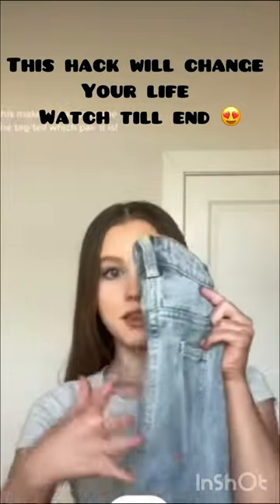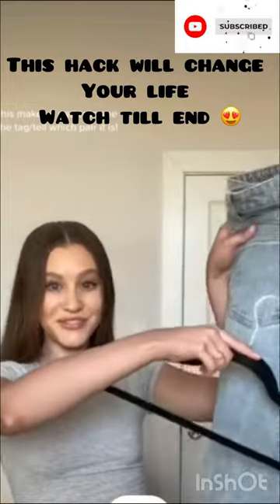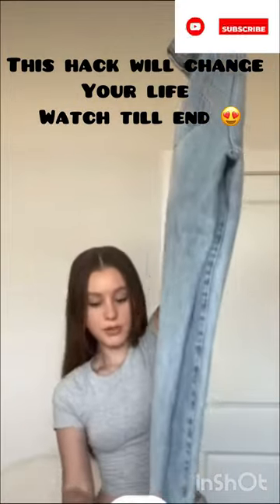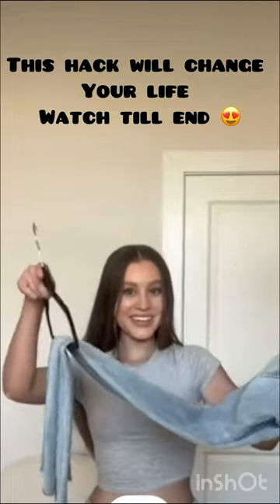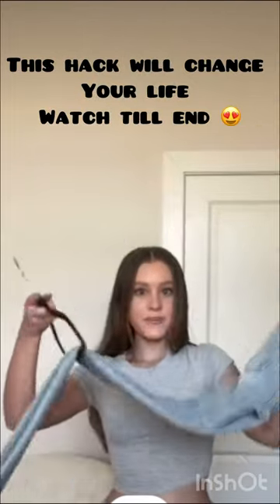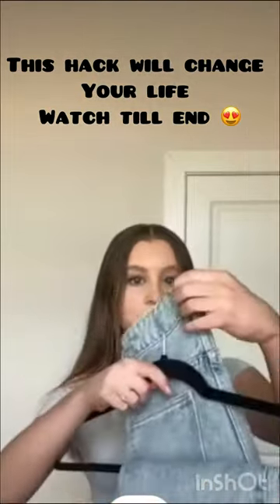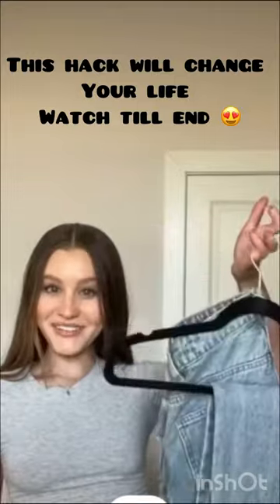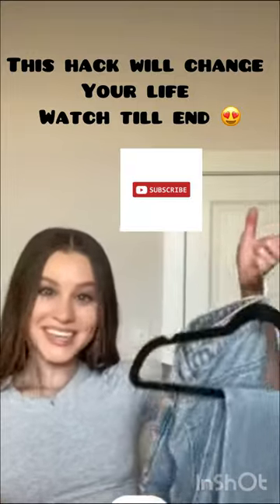Jeans hanging hack 😍